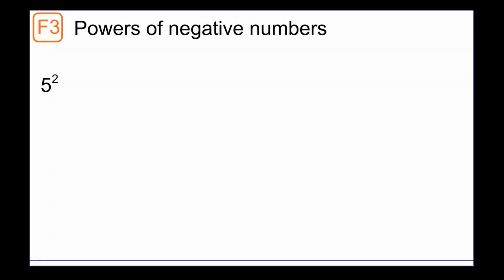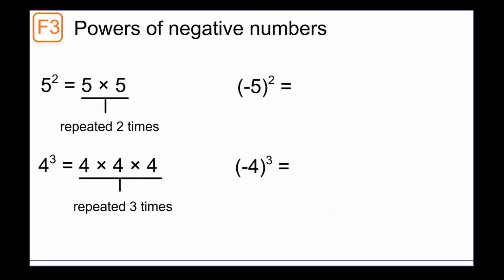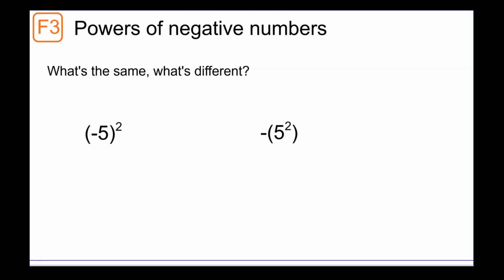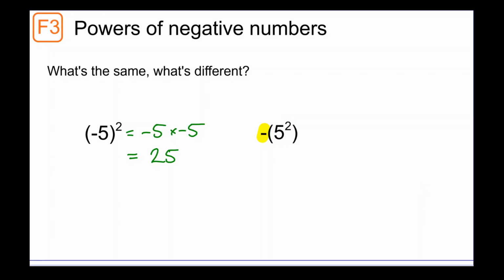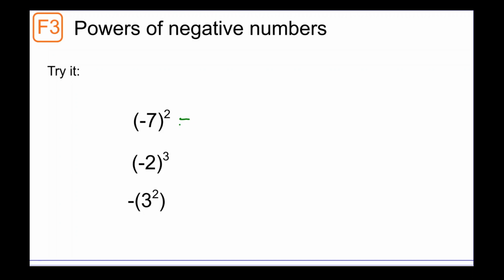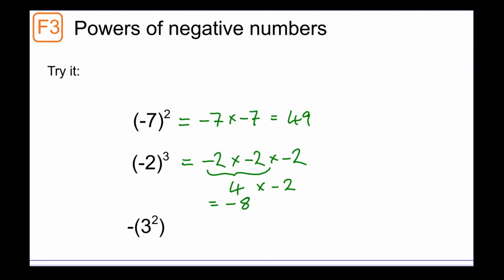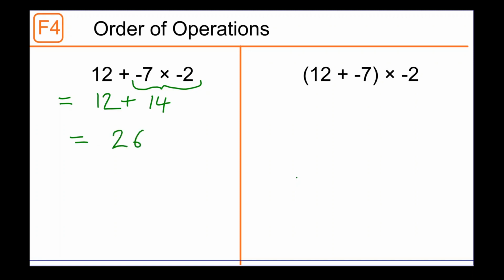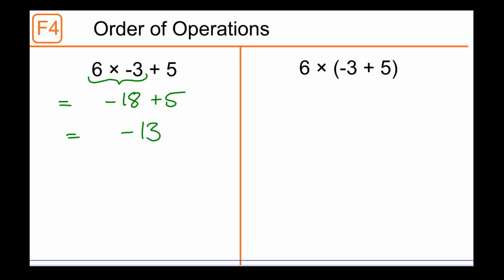Multiplying Negative Numbers (4) F3-F4